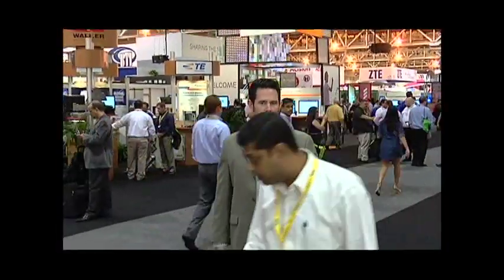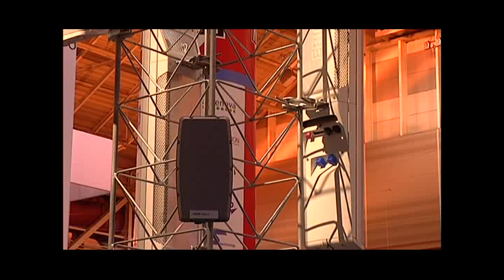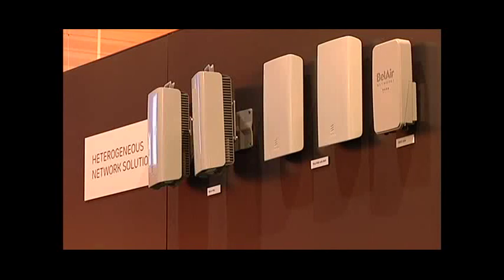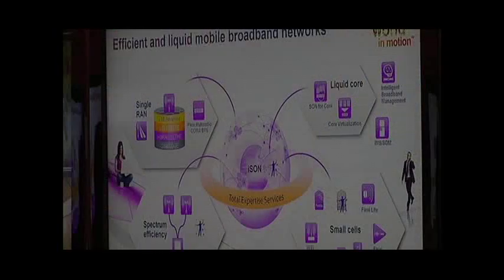CTIA 2012: CTOs speak on small cells deployment challenges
The North American CTOs from Ericsson and Nokia Siemens Networks discuss small cells deployment challenges that need to be overcome in the next 12 months.